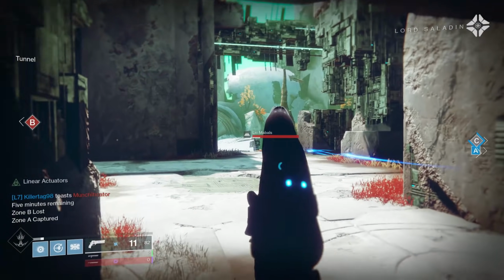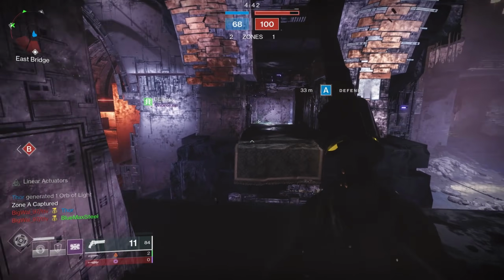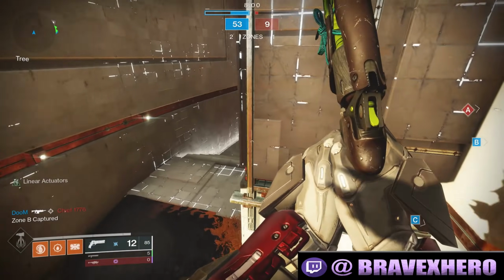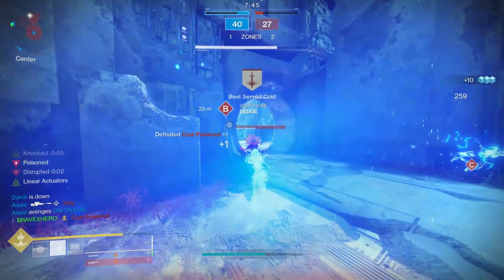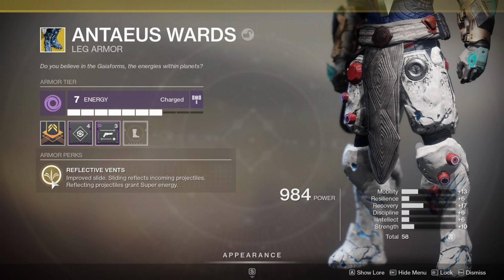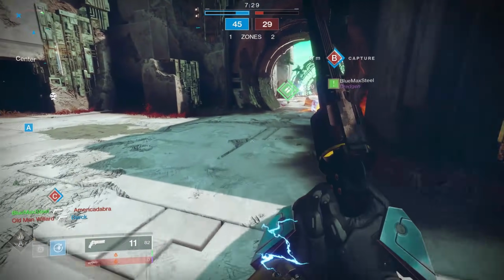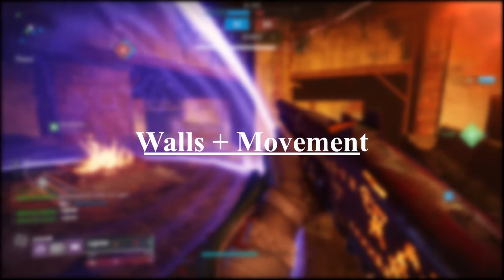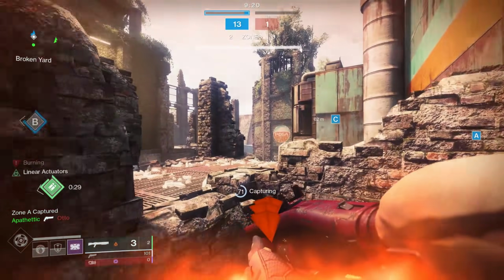Learn Top 1% TITAN Movement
In this video we take a look at the best Titan movements in Destiny 2.  Some of these Top Tier Players Don't Want you to Know some of these tips. We breakdown some of the best Titan tactics for Destiny 2 PvP. We breakdown the best way to dodge and jump. Using those abilities to win more crucible games in Destiny 2. This is the Best Titan Movement Guide in Destiny 2.